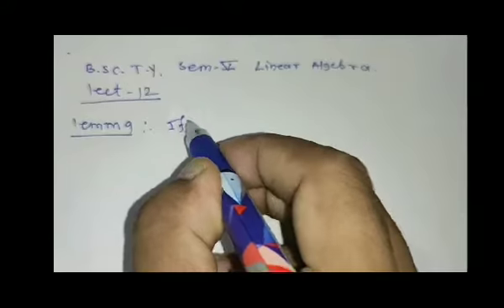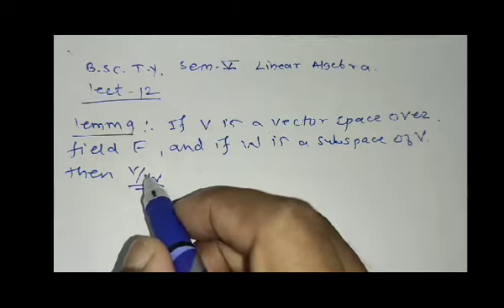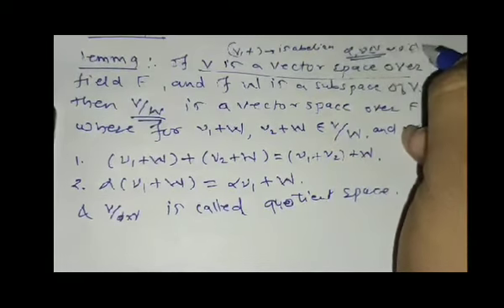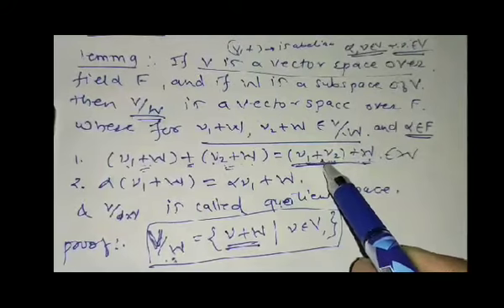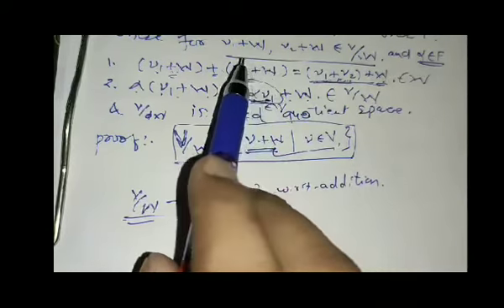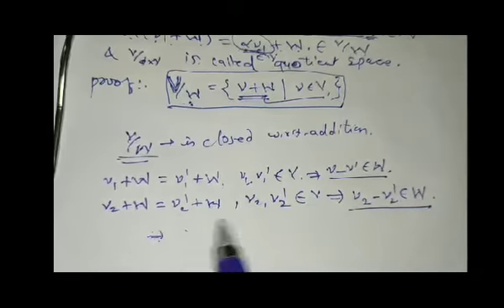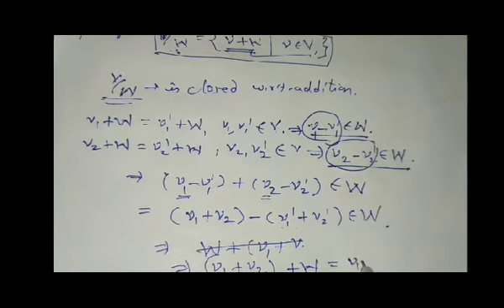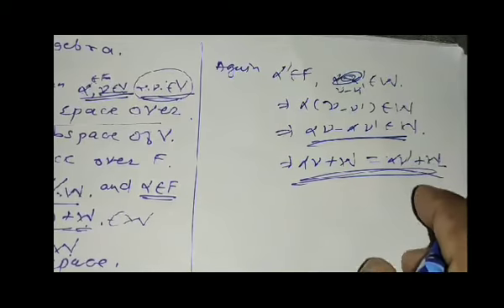Mr. Sadanshiv S.V. B.Sc.TY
Class:B.Sc.TY Sem-5
Subject:Mathematics
Paper:Linear Algebra 13
Topic:Lemma on quotient space